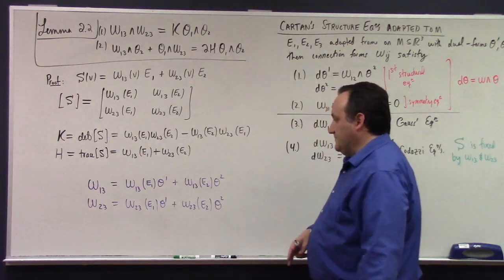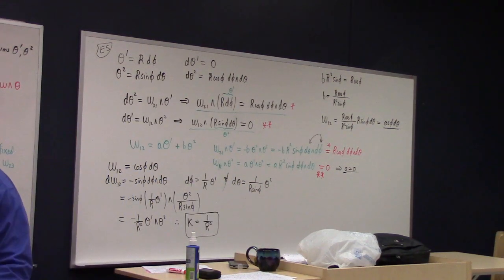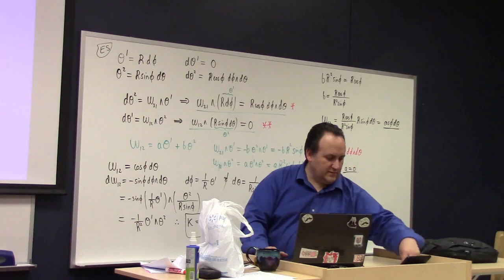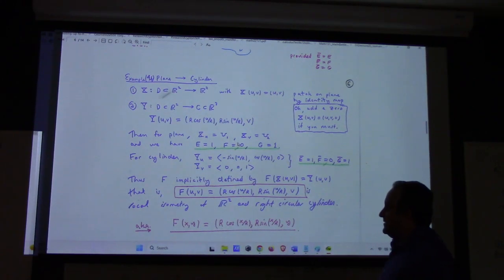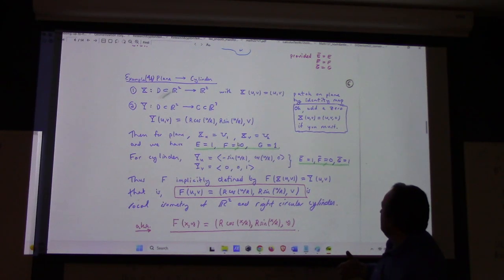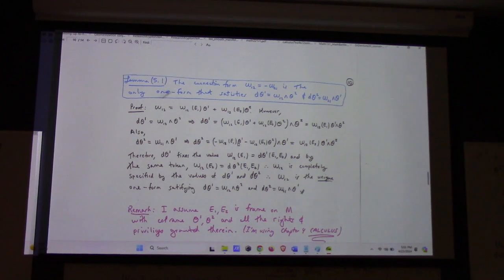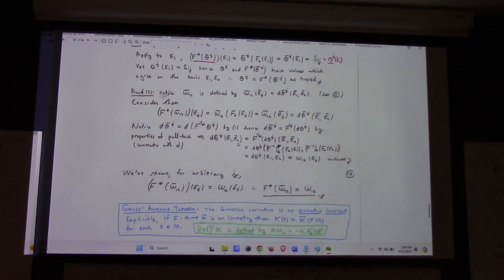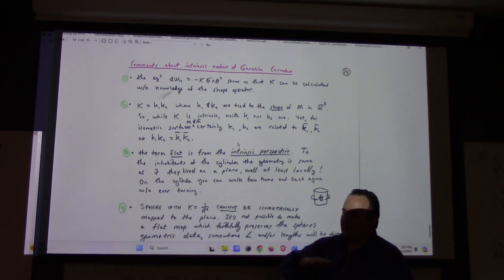Manifolds: adapted frame calculus of surfaces, Gauss really cool Theorem, 4-23-24 part 2